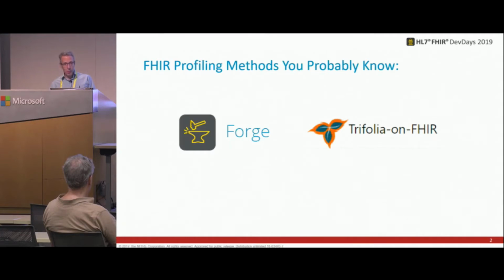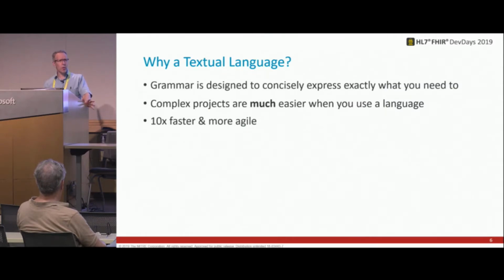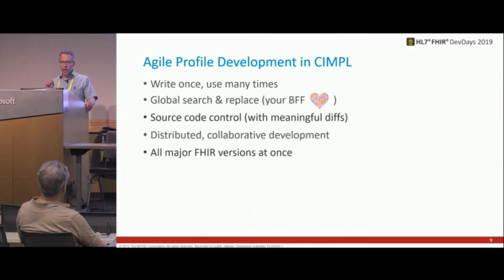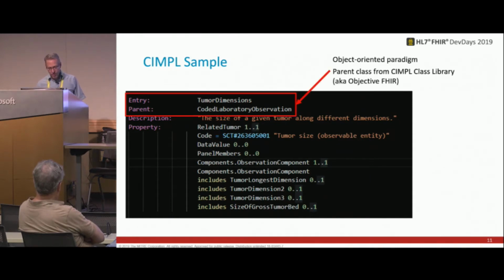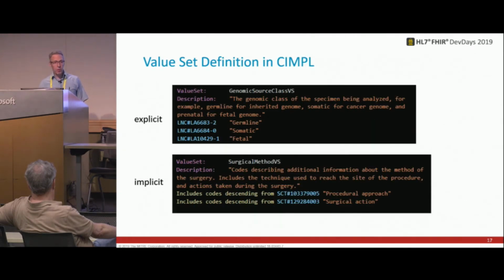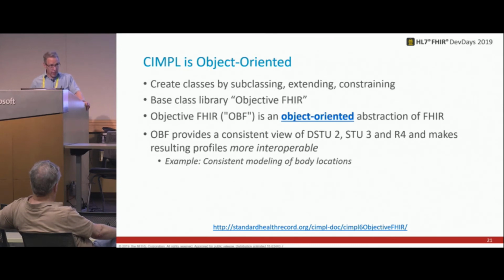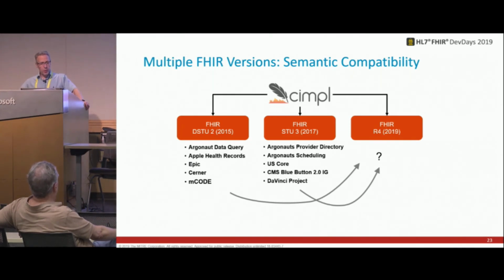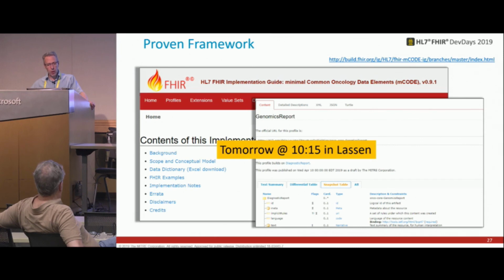Kramer - The Clinical Information Modeling and Profiling Language (CIMPL) | Devdays 2019 Redmond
CIMPL (pronounced “simple”) is a domain-specific language for defining clinical information models and providing consistent information content across multiple domains and multiple FHIR versions. CIMPL provides a compact description of clinical data that can be directly translated into FHIR profiles and FHIR implementation guides. CIMPL is edited as text; this allows for excellent version control, branching and merging using conventional source code control tools such as Github. Along with CIMPL the language, we have created an integrated open-source ecosystem that supports multiple textual, hierarchical and graphical representation of the profiles, as well as exports of those profiles as Javascript classes and schemas.